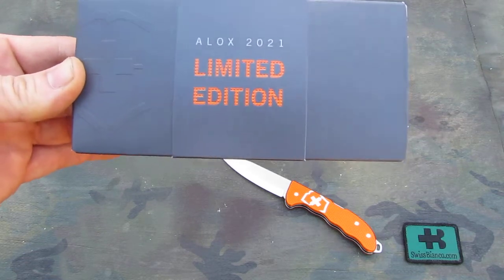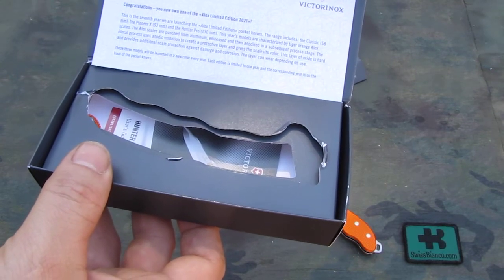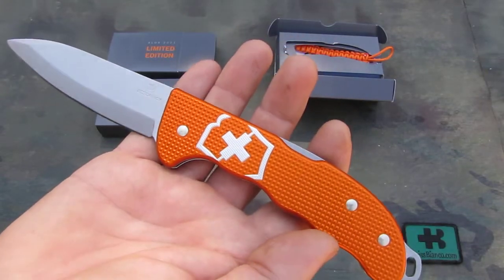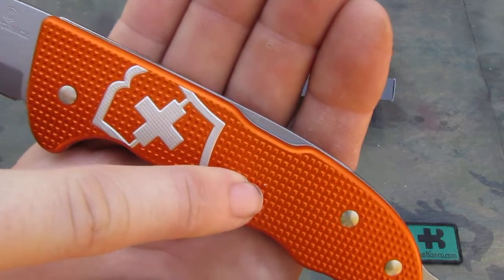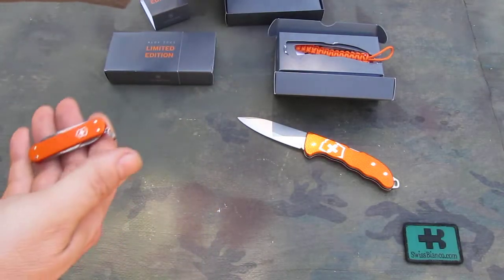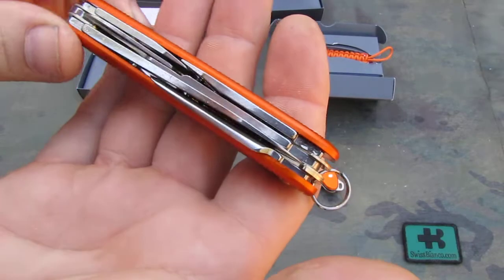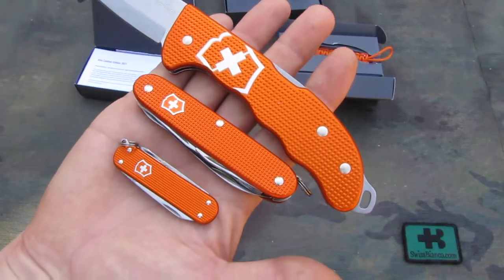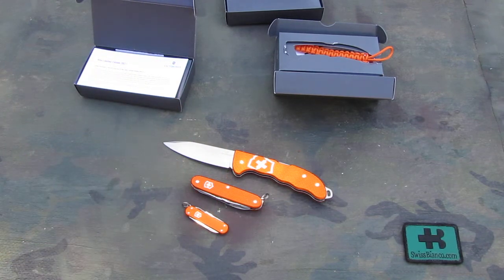victorinox tiger orange 2021 limited edition - unboxing